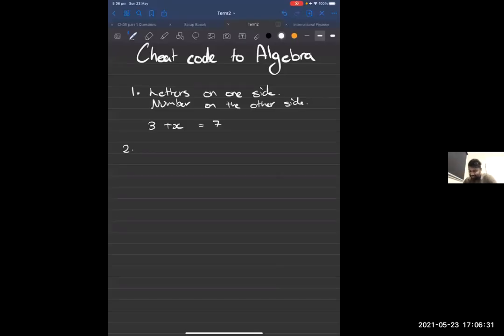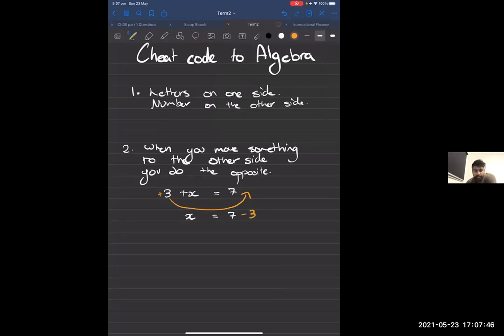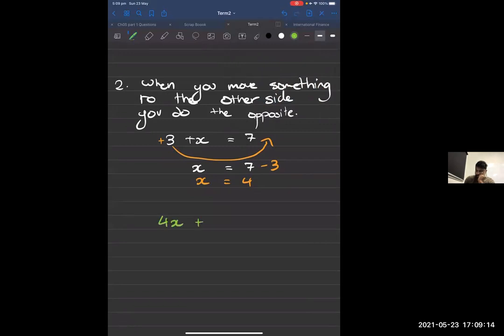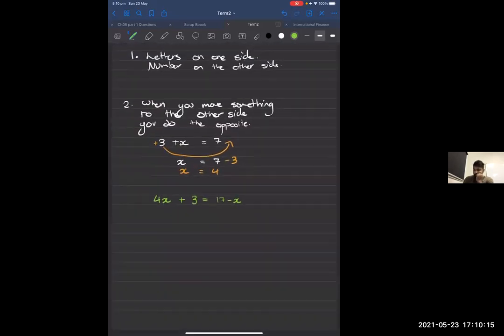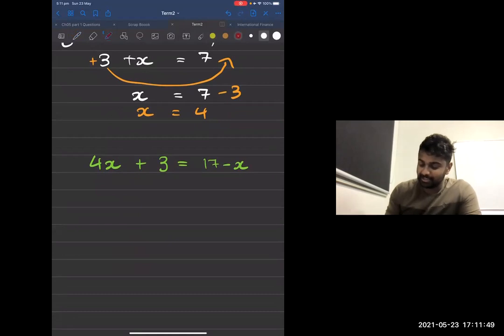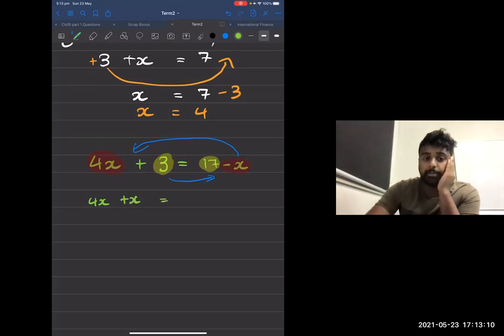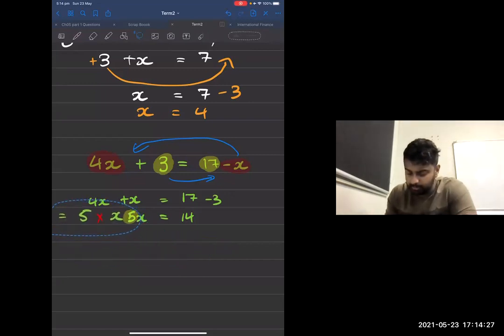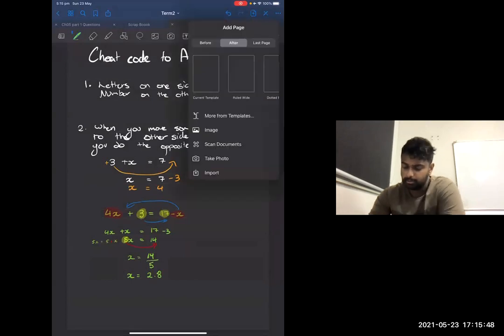BASIC ALGEBRA TIPS AND TRICKS